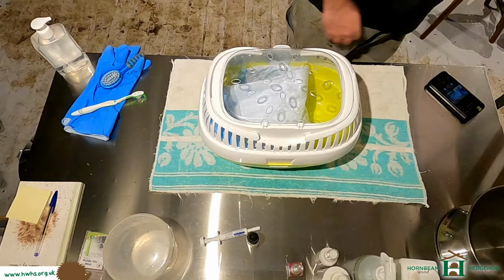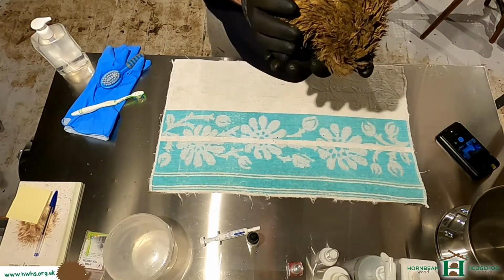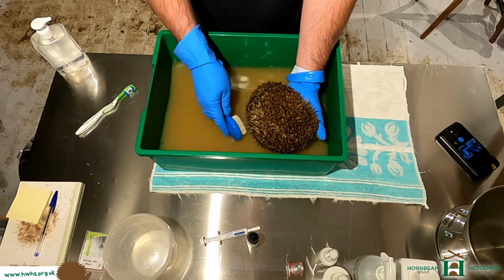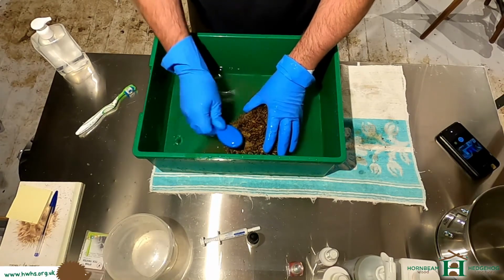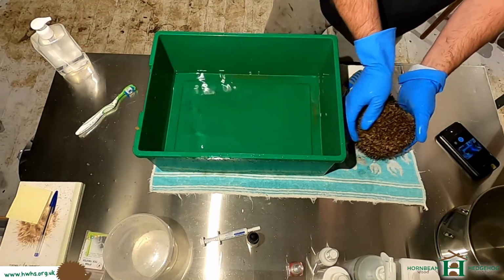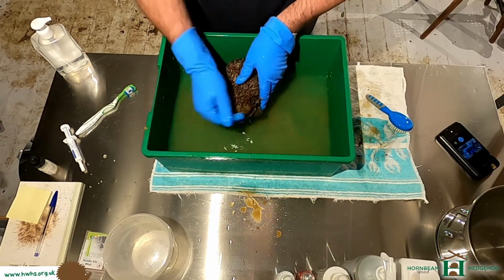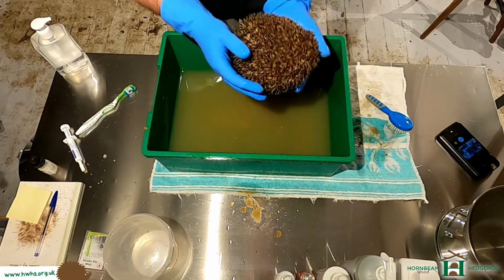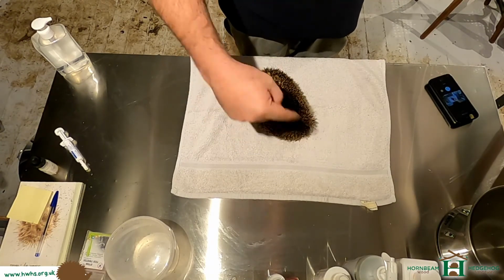Hedgehog Covered in MUD! Dug up by Road Workers in Harpenden - Hornbeam Wood Hedgehog Sanctuary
This is "MUD". A poor hedgehog that was hibernating by the road in Harpenden. It was rudely awoken by Road Workers digging up the road! Covered in mud and cannot see anything with eyes and nose smothered in thick clay mud. Thankfully the workers spotted the poor hedgehog and rushed him off to the vets. We collected the hedgehog soon after and this in the bath it received at Hornbeam Wood Hedgehog Sanctuary. Mud was also given a blow dry with a hair dryer and the eyes cleaned out with eye wash. 850g male hedgehog.
HORNBEAM WOOD HEDGEHOG SANCTUARY 🦔🐾🐾🐾🐾:
A family run Charity that looks after European Wild Hedgehogs. We use 100% of income generated from our shop and from donations to help the hedgehogs. Setup in April 2015, based in Harpenden, Hertfordshire. Mother and son are involved on a daily basis rescuing, rehabilitating, and releasing hedgehogs back in to the wild. The Charity rehabilitates wild hedgehogs and hoglets that are sick, injured, underweight.

We hope to use this platform to spread awareness and help promote ways you can help British Wild Hedgehogs.

Donate to us through our Paypal Giving Fund (Please check Gift Aid if UK tax payer):

WHY HAS THE UK WILD HEDGEHOG POPULATION DECLINED SO MUCH SINCE THE YEAR 2000?
The Wild British Hedgehog has been included in the International Union for the Conservation of Nature’s (IUCN) Red List for British Mammals. Their population has decreased by about 30% in urban areas and 50% in rural areas since the year 2000. As of 2020, it is estimated (PTES) that up to 335k hedgehogs are killed each year on the roads. Their habitats have been diminishing and their inability to access and travel though gardens and across roads has become in most cases, impossible. Roads create invisible barriers and also physical barriers for hedgehogs. The use of poisons like slug pellets, and intensive agricultural farming also have a part to play in their decreased populations though the loss of hedges and pesticides.